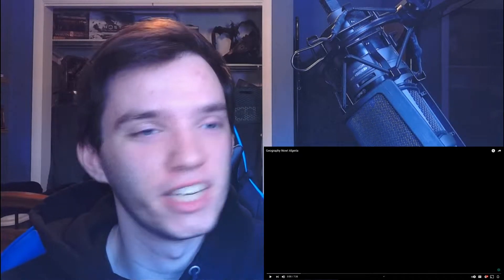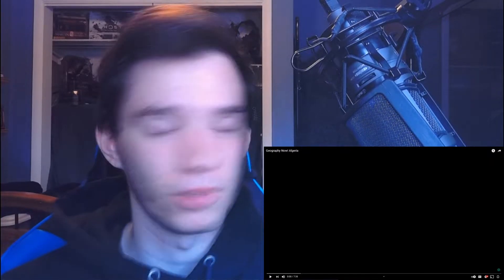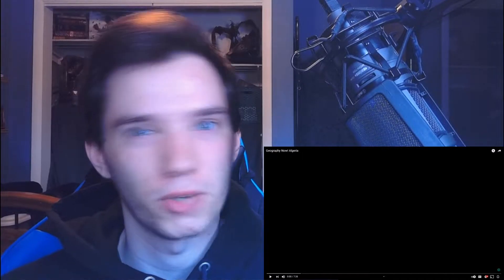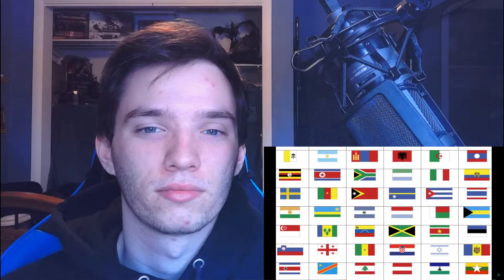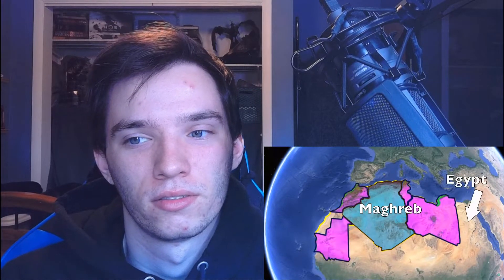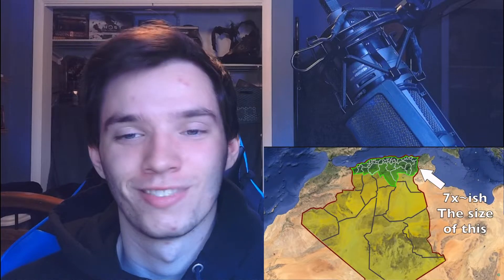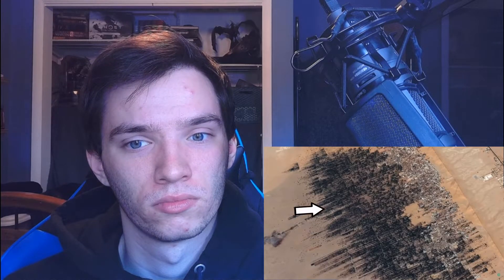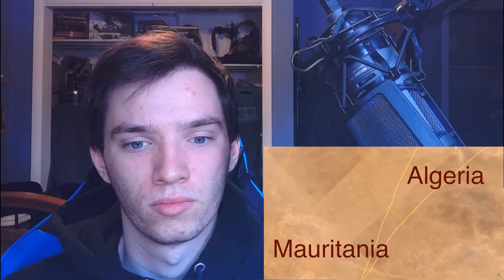Historian Reacts - Geography Now! Algeria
so far I have known where each country is on the map... but that streak will most likely end with one of the other African countries, or one of the South East Asian countries... lol